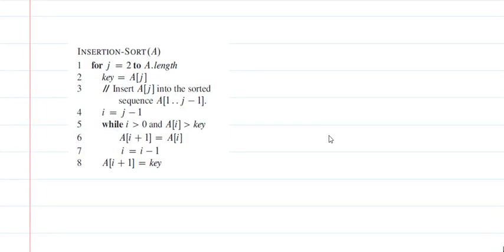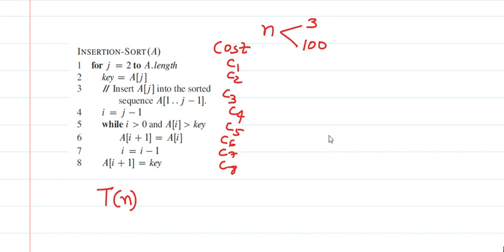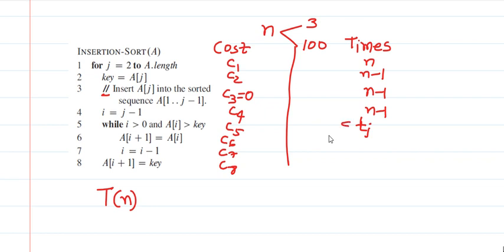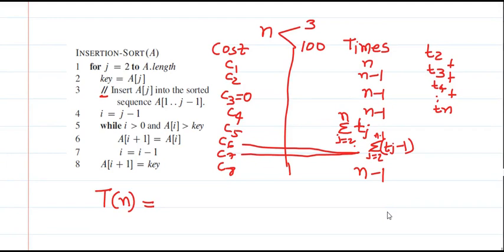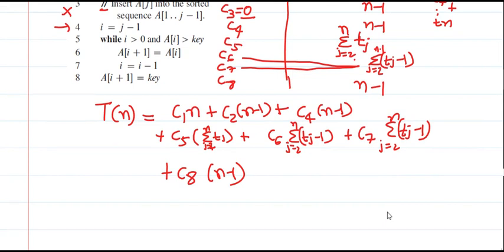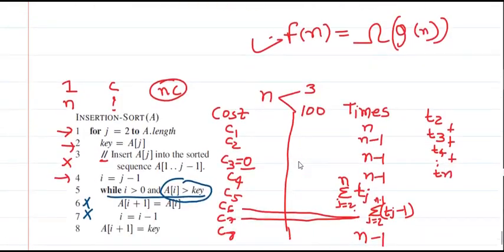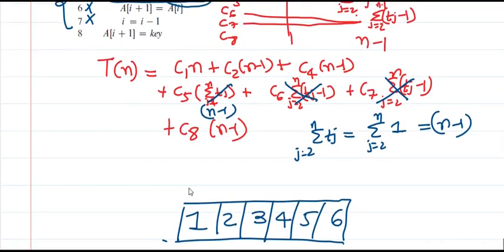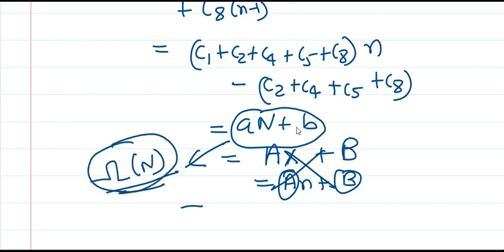Best Case Analysis of Insertion Sort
The video offers a comprehensive examination of the insertion sort algorithm, a fundamental concept in computer science. It begins with a clear explanation of how the algorithm's sorting time is influenced by the input data size, emphasizing the relationship between the input size 'n' and the overall execution time. The video meticulously dissects the pseudocode of the insertion sort, assigning unique cost constants (c1, c2, etc.) to each line of the code to calculate the execution cost. It delves into the frequency of execution for each line, particularly focusing on the dynamics of for-loops and while-loops within the algorithm. This detailed line-by-line analysis sheds light on the intricate workings of the insertion sort and its efficiency in different scenarios.

Most of the video is dedicated to exploring the best-case scenario for the insertion sort algorithm, where the input array is already sorted. This scenario highlights the minimum number of comparisons needed, leading to an optimized execution time. A mathematical approach is used to aggregate the costs and frequencies, culminating in a formula that represents the total execution time of the algorithm. This analysis results in a linear function representation of the algorithm's time complexity in the best case, described using the big Omega notation. The educational value of this video lies in its methodical breakdown of complex concepts into understandable segments, making it an invaluable resource for students and professionals looking to deepen their understanding of algorithm analysis.